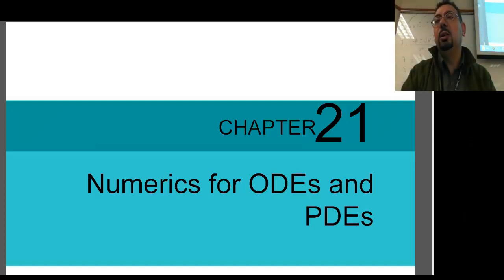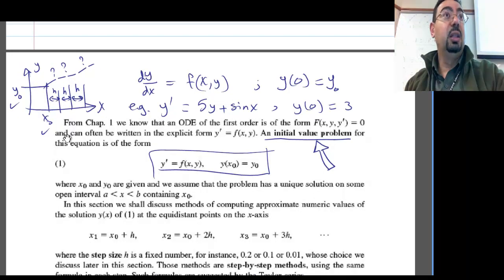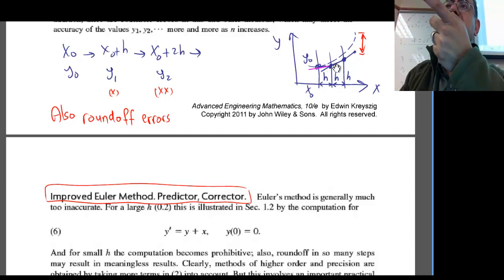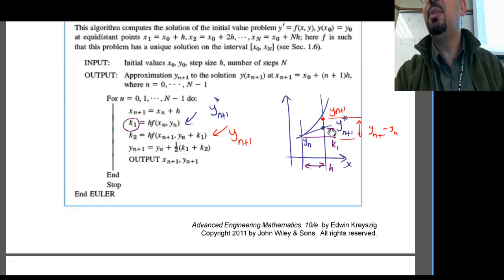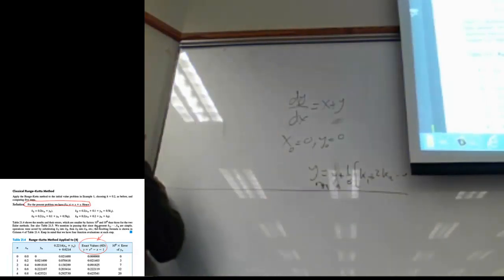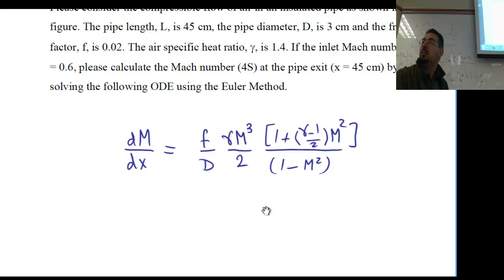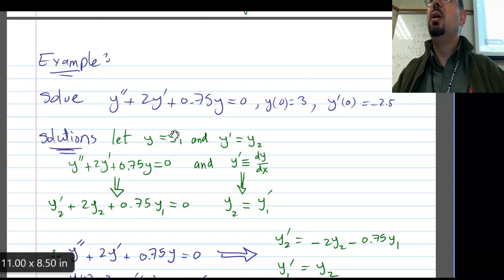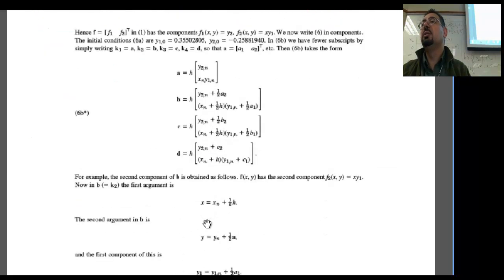Lec 10-a Numerics for ODEs and PDEs